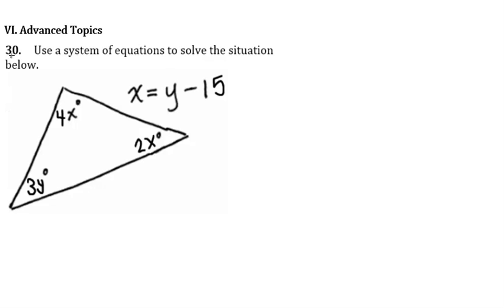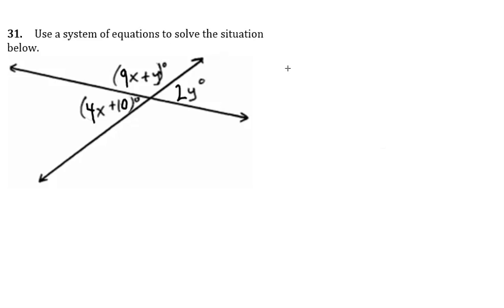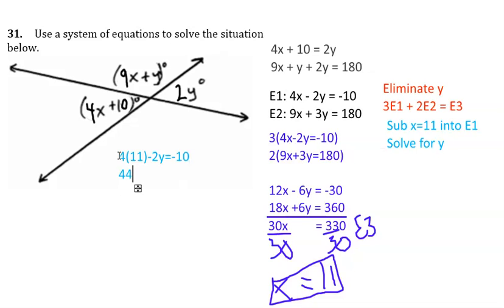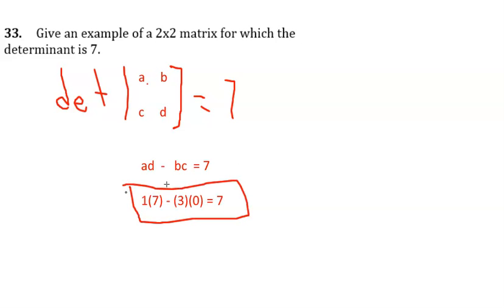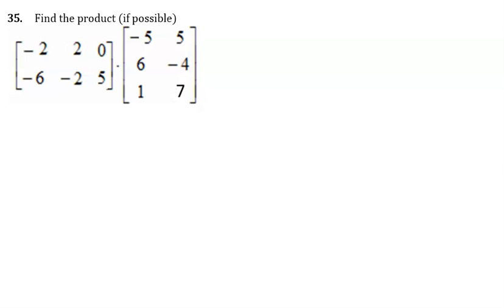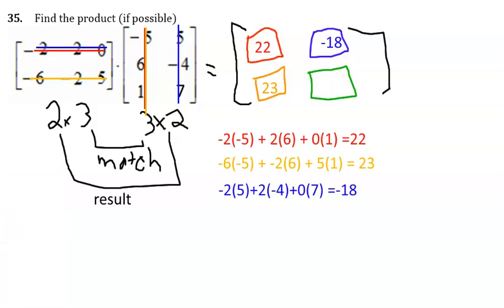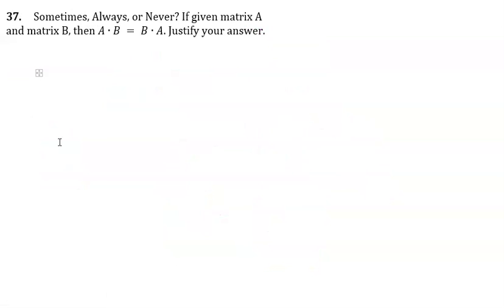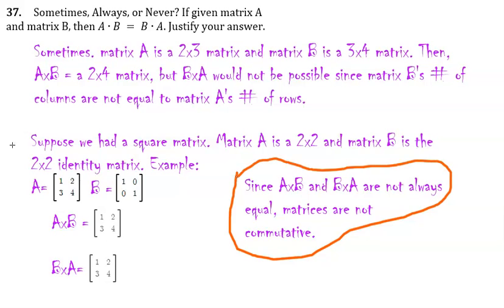Solving Systems of Equations Test 2 Review Part 6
This is the last part of the test 2 review. It contains questions including using systems to find angles, matrix operations, inverses, and determinants.